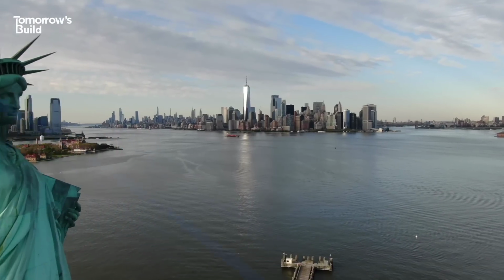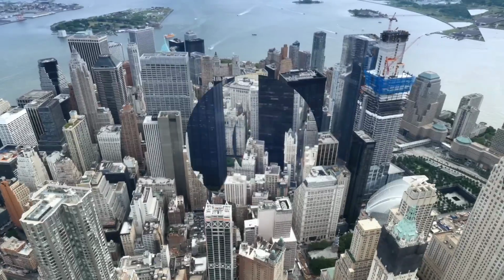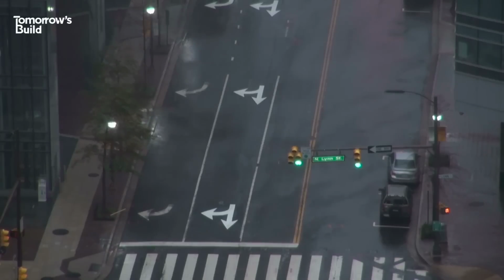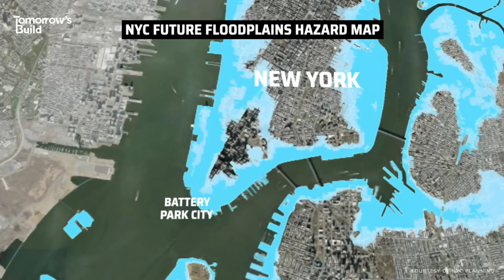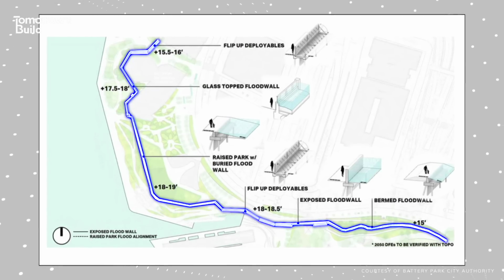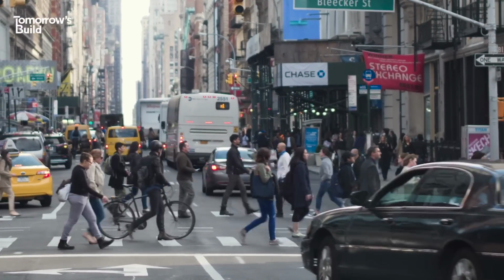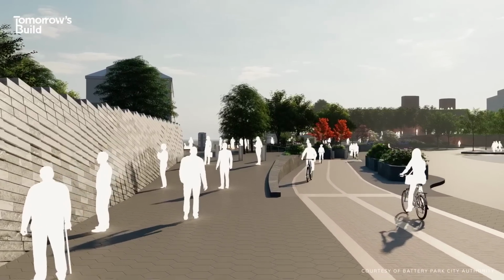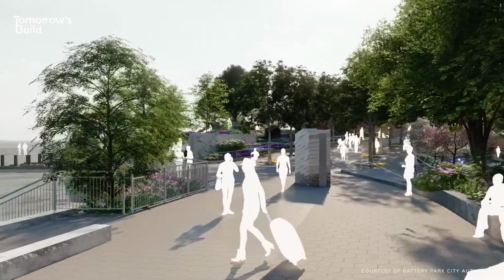The Billion Dollar Plan to Save New York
The race is on to save Manhattan from climate change.

Amazon Music

Tomorrow's Build is owned and operated by The B1M Limited. We welcome you sharing our content to inspire others, but please be nice and play by our rules

Our content may only be embedded onto third party websites by arrangement. We have established partnerships with domains to share our content and help it reach a wider audience.